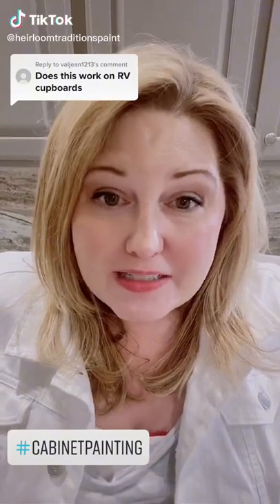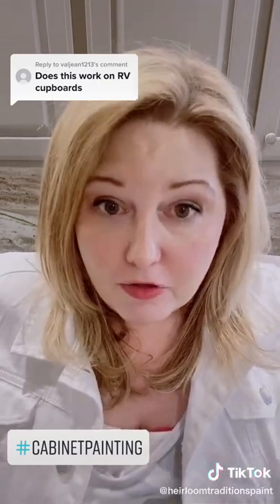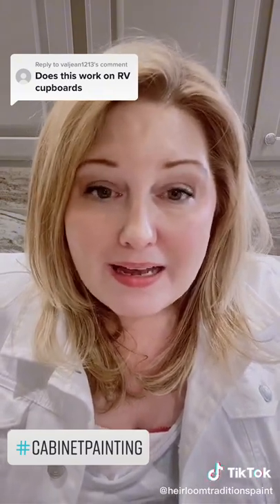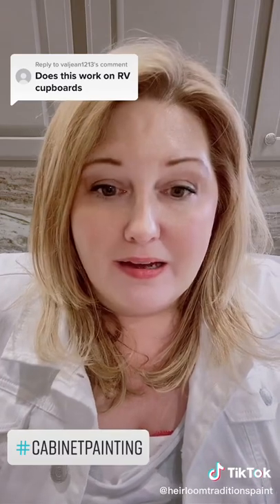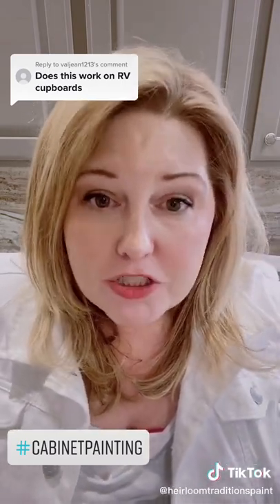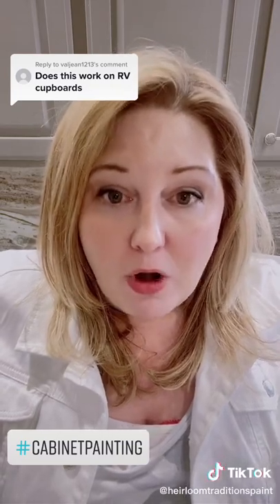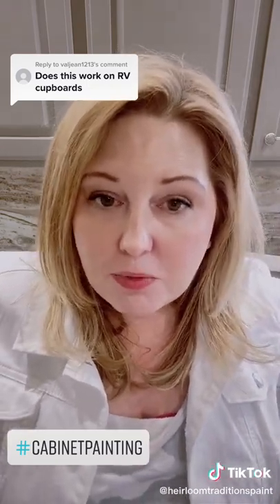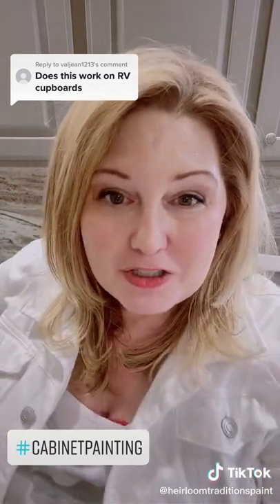Have you been told that you can’t paint cabinets in an rv or mobile home….I’m bringing the truth!